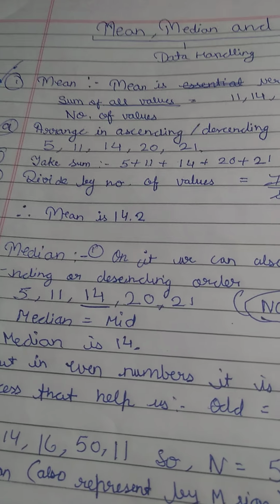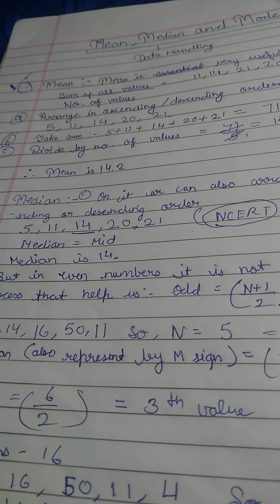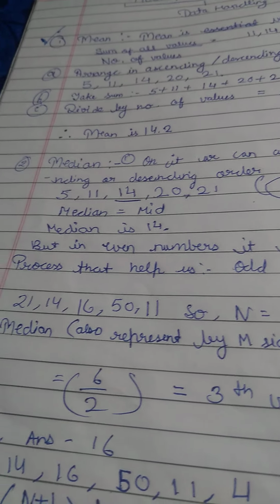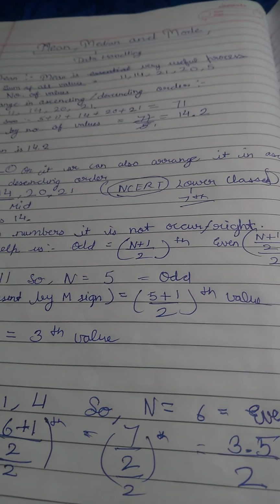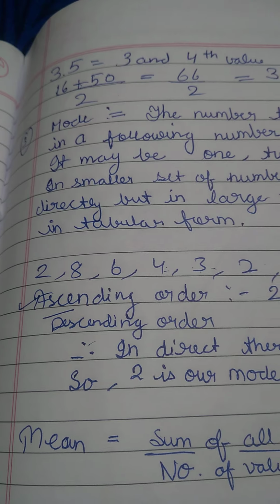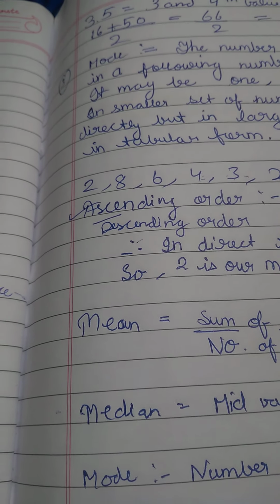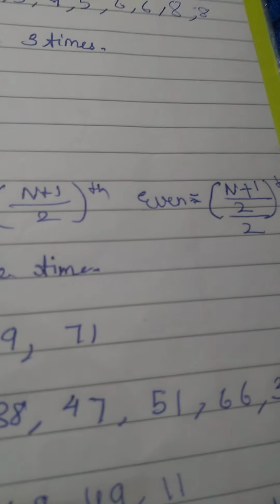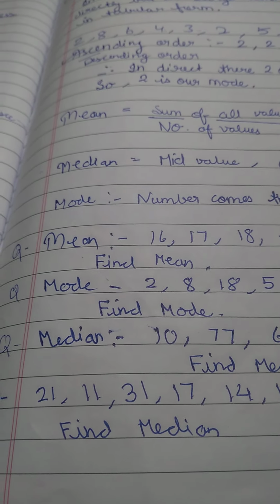Class 7 NCERT Mean, Median and Mode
for our video Mean and Range . Watch the video and learn.
Continue learning is the key to success.